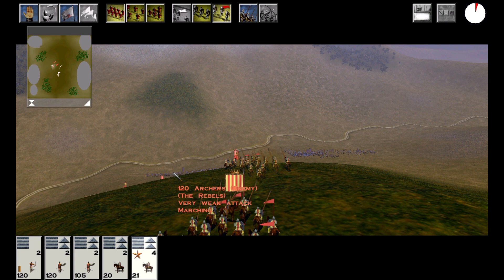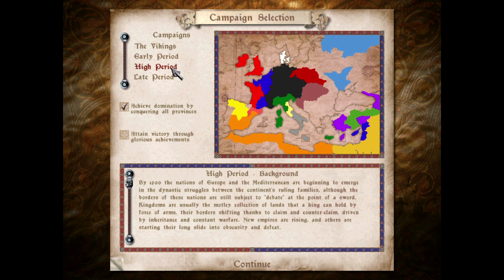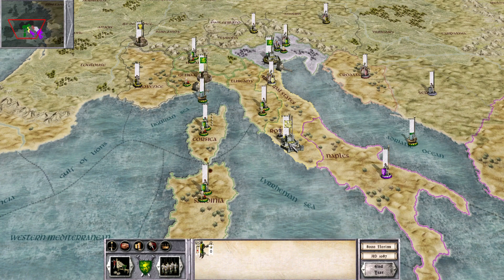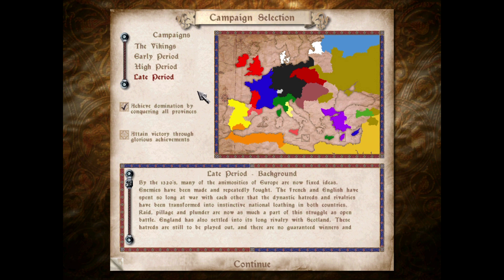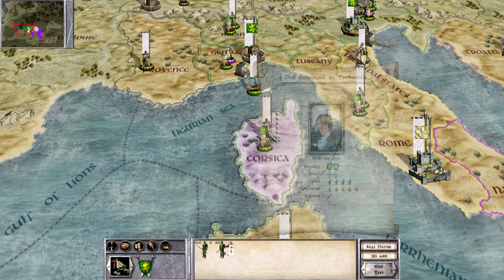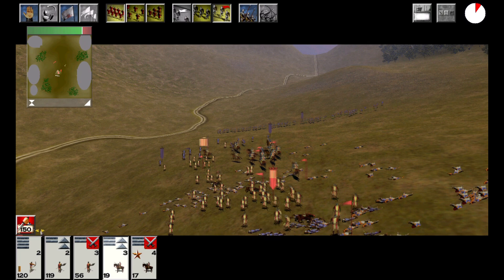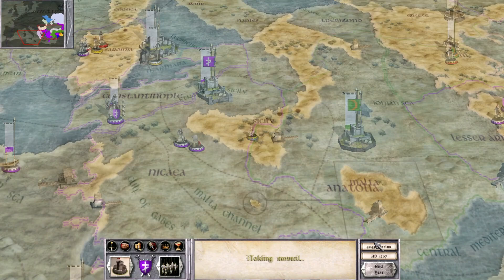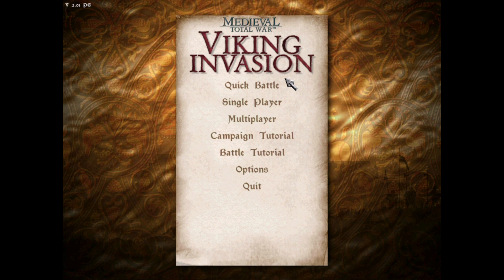Medieval Total War - A Retrospective Review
Does Medieval Total War still hold up today as one of the best games in the venerable series? Or has it aged like milk? Let's find out in this retrospective review...